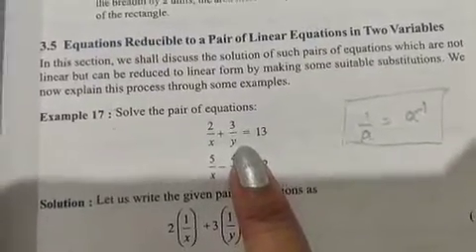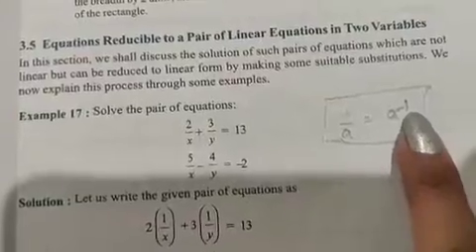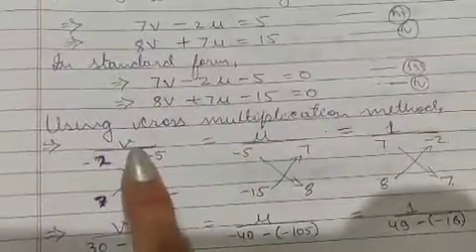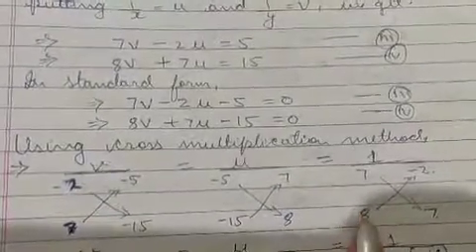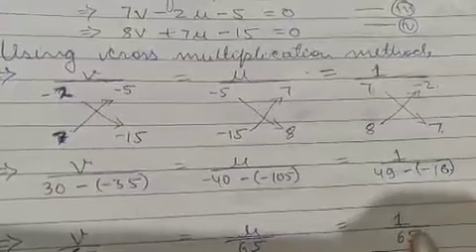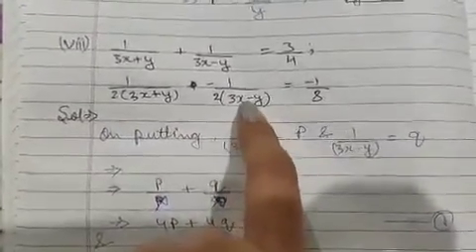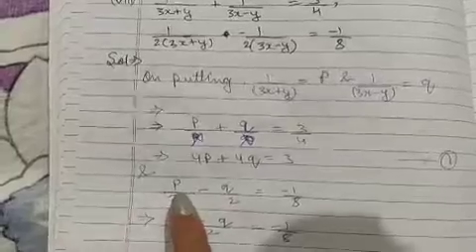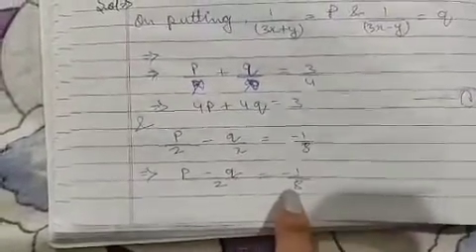Class 10 | Mathematics | chapter3 | Ex 3.6 | que no 1